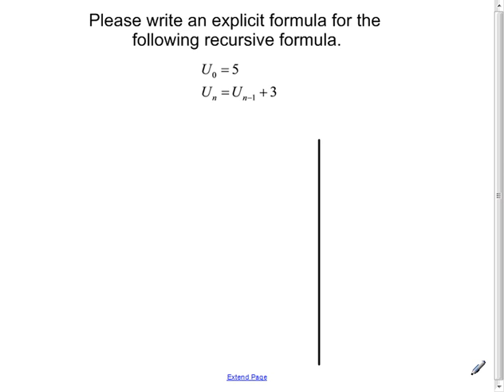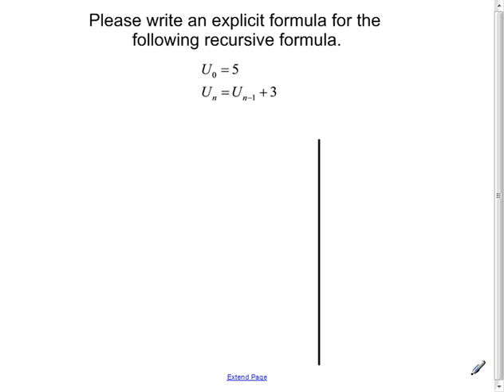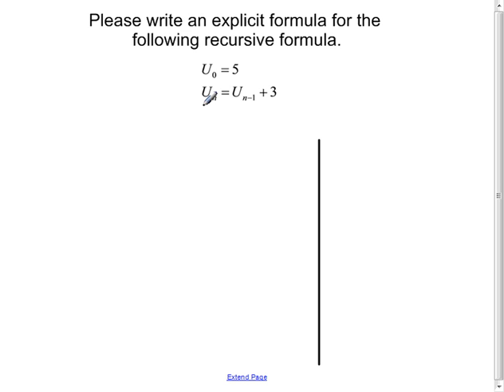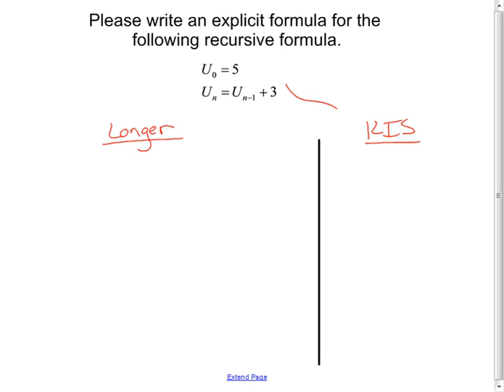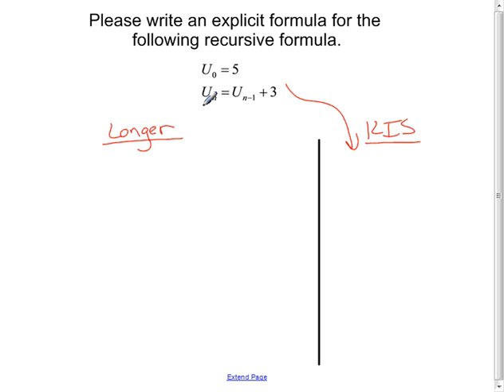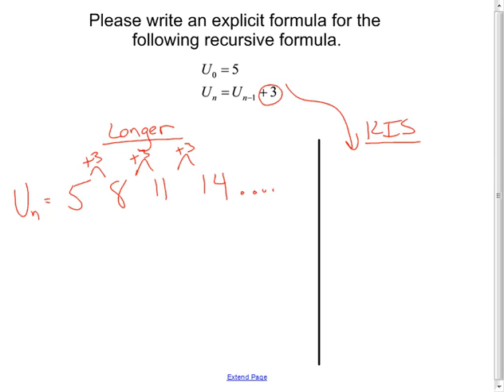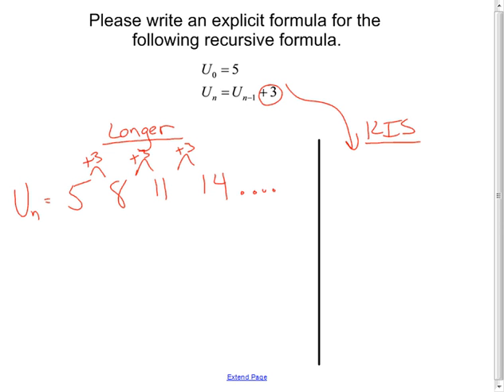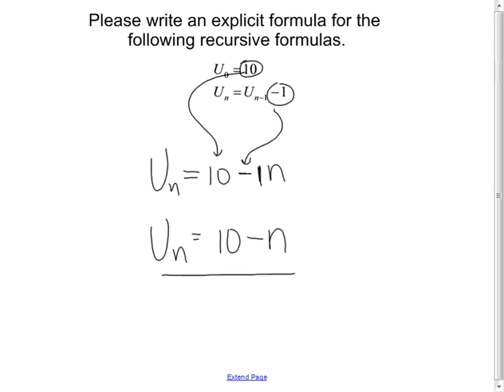Writing an Explicit Formula From a Recursive Formula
This video shows how to take a recursive formula and write an explicit formula for it.